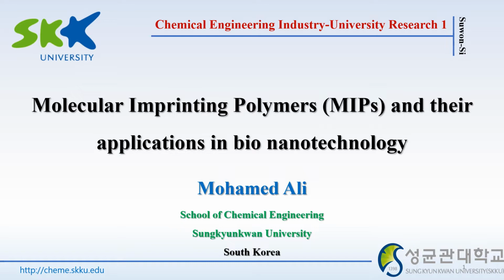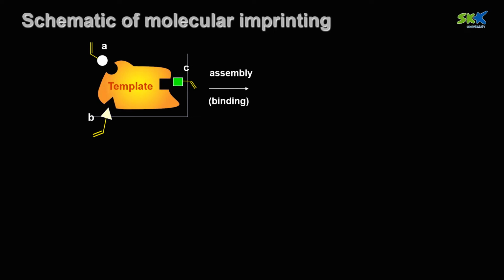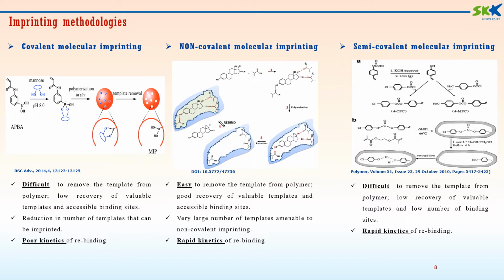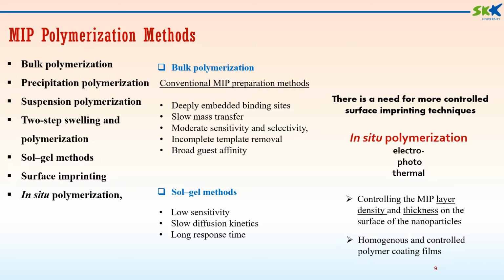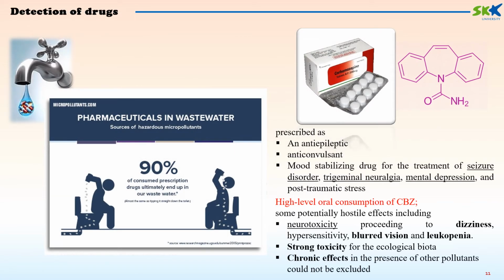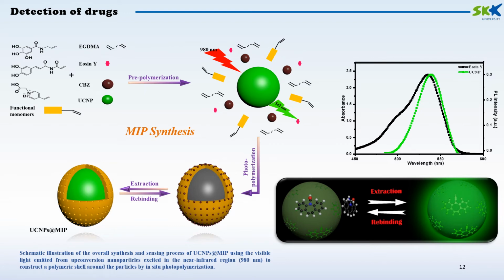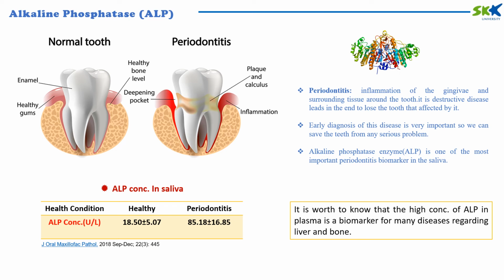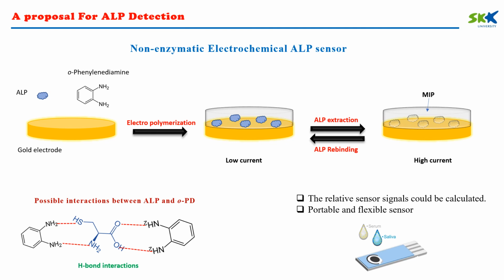2022-1 화학공학산학연구1 Mohamed Ali